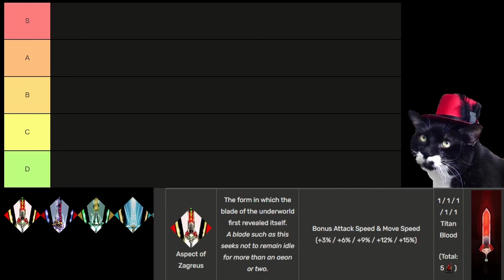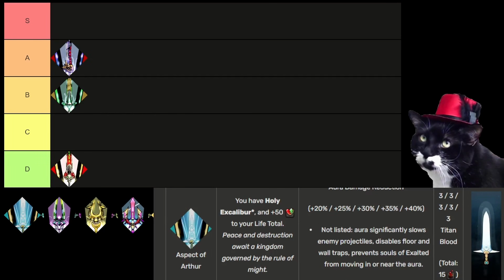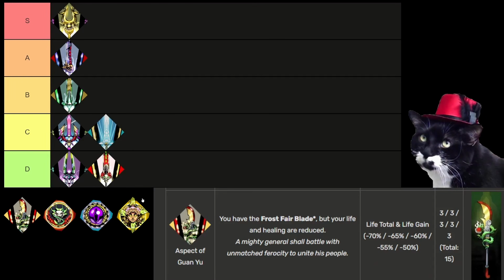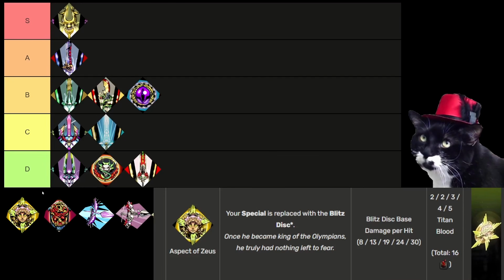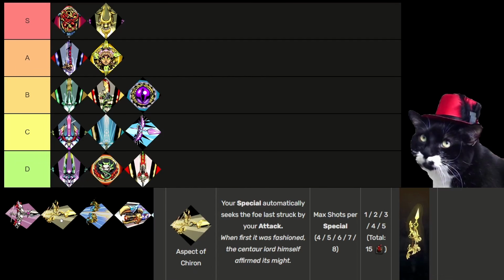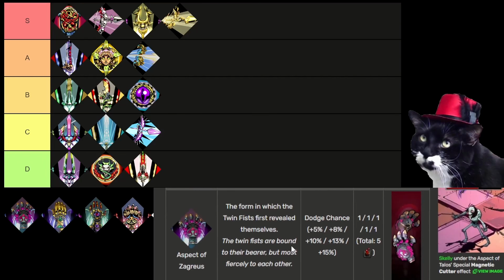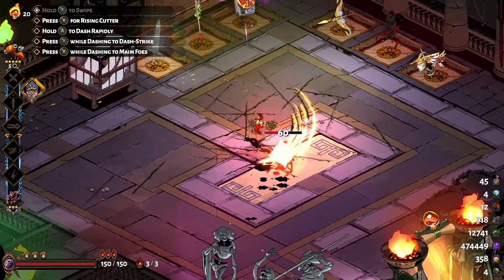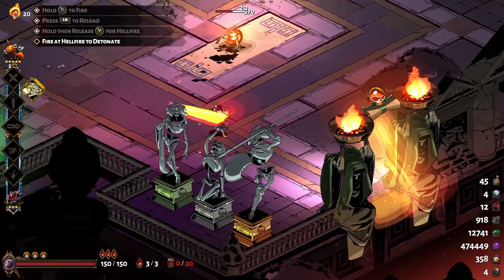Ranking ALL of the Weapon Aspects in an Updated Tier List! | Hades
Agree, disagree, questions? Lemme know in the comments!

Here is a list of videos featuring each aspect, I tried to choose ones that showcase the top end of what you can do with them:

00:00 Intro
01:08 Zag Sword
01:42 Nemesis Sword
02:58 Poseidon Sword
04:34 Arthur Sword
06:19 Zag Spear
07:18 Achilles Spear
09:05 Hades Spear
10:49 Guan Yu Spear
12:46 Zag Shield
13:59 Chaos Shield
16:29 Zeus Shield
18:41 Beowulf Shield
20:53 Zag Bow
22:10 Chiron Bow
25:51 Hera Bow
27:33 Rama Bow
29:32 Zag Fist
30:50 Talos Fist
32:47 Demeter Fist
33:51 Gilgamesh Fist
35:52 Zag Rail
37:20 Eris Rail
38:37 Hestia Rail
40:04 Lucifer Rail
41:41 Results